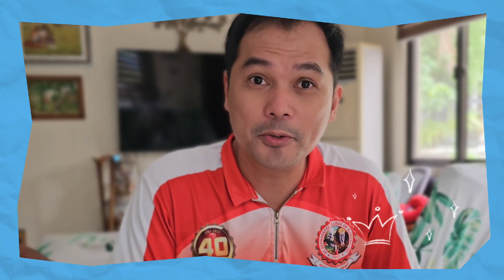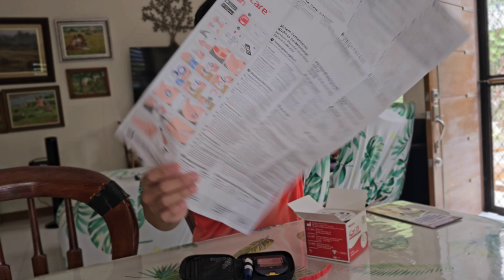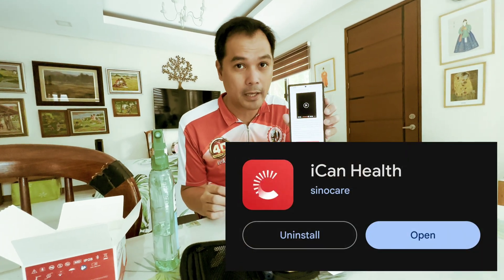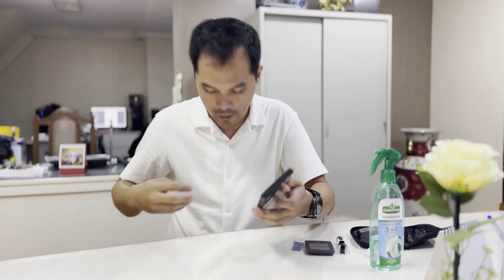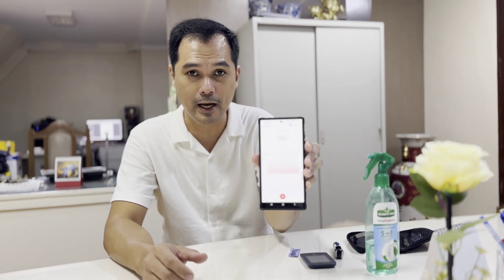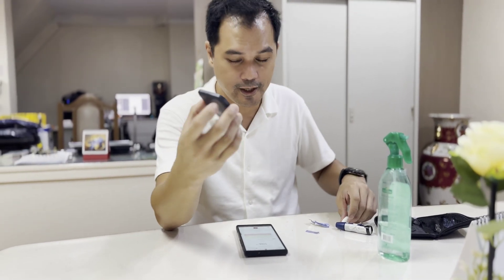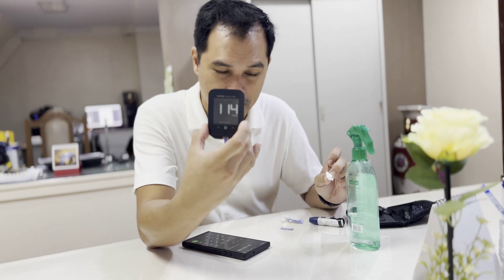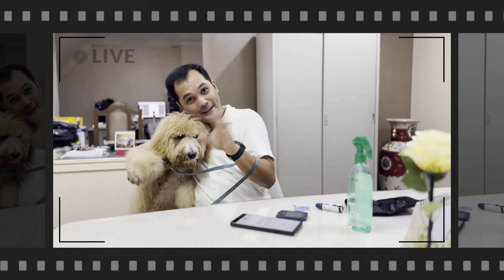Sinocare iCan i3 Continuous Glucose Monitoring System : Unboxing and Quick Test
My actual use and test of the Sinocare iCan Continuous Glucose Monitoring System. Affordable compared to Freestyle Libre. No more finger pricking. Glucose measurement every 3 minutes.

Available in Lazada and Shopee